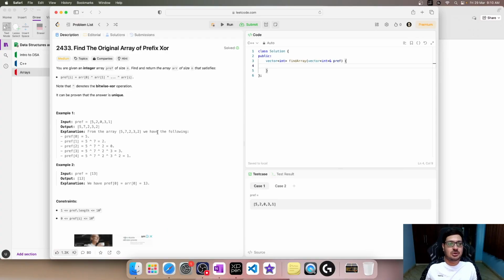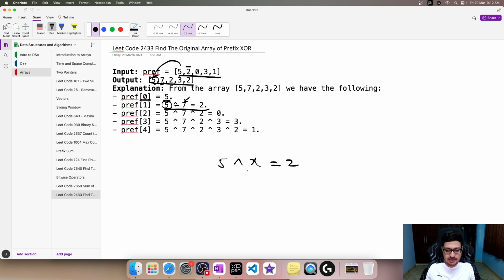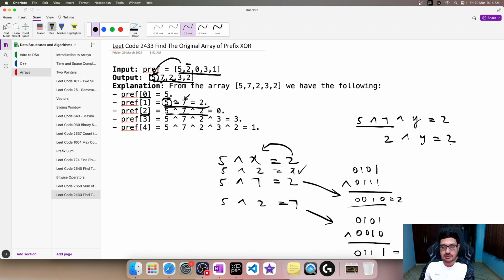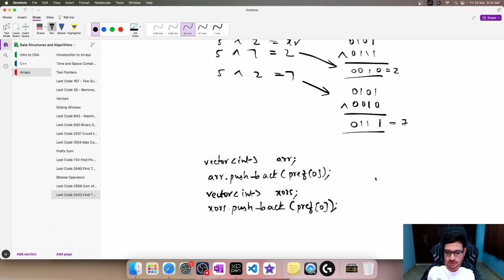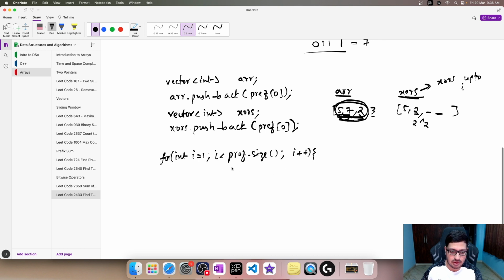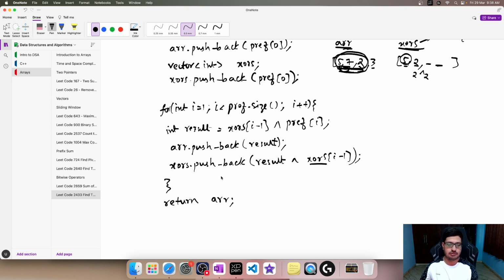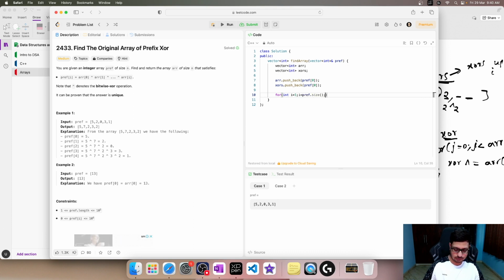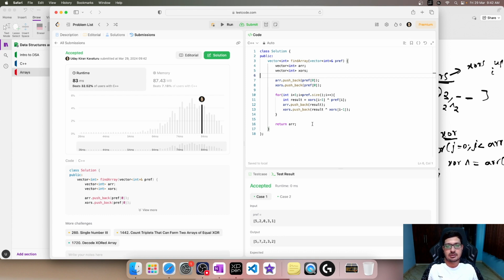Leet Code 2433 Find The Original Array of Prefix XOR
In this video, we'll learn:
 • how to use associate property of xor
 • how to calculate time and space complexity of solution
 • how to optimise time complexity using prefix sum technique

Video Chapters:
0:00 about the video
0:11 understanding the question
0:47 exploring the solution
11:19 coding on leet code
13:39 discussion
14:23 summary and thank you